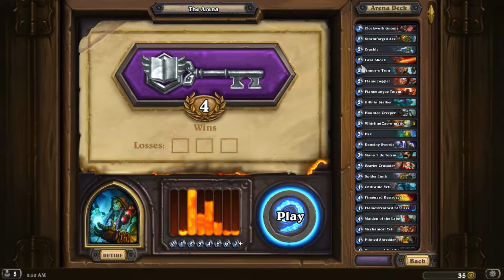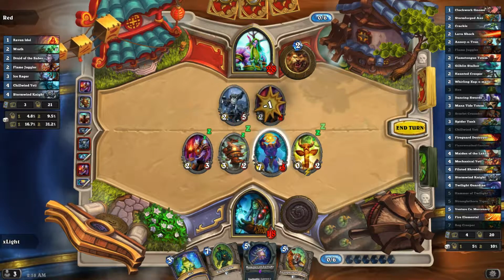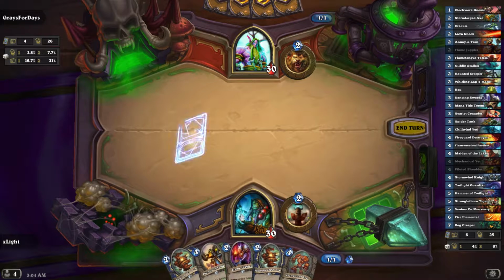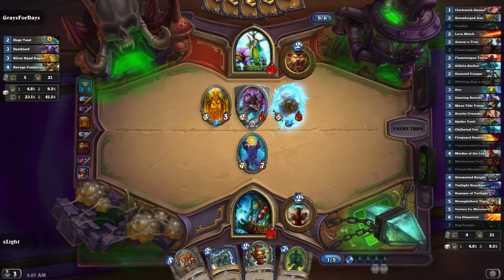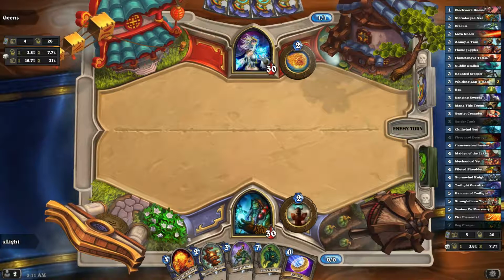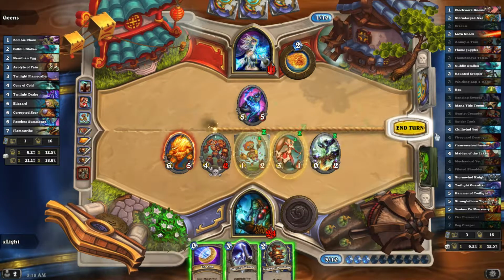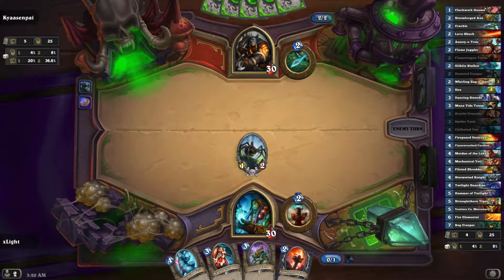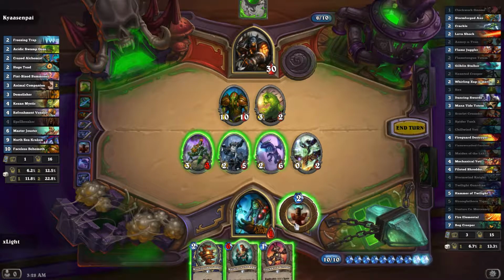Shamen Arena [Hearthstone] Part 2 -Wow Zap o Matic is OP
Hearthstone Shamen arena part 2. Learn to play arena and improve your win rate. This deck we have Shamen with some insane draft picks.